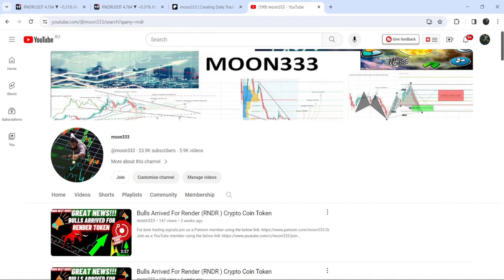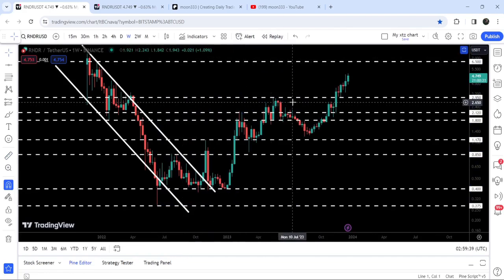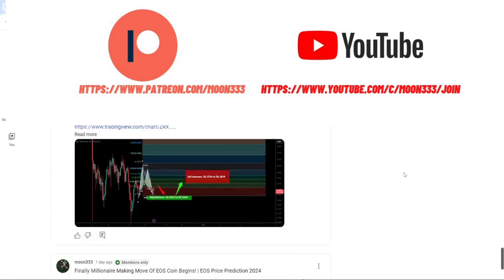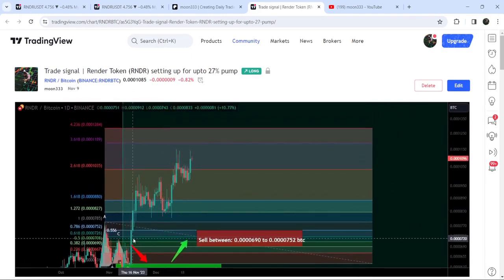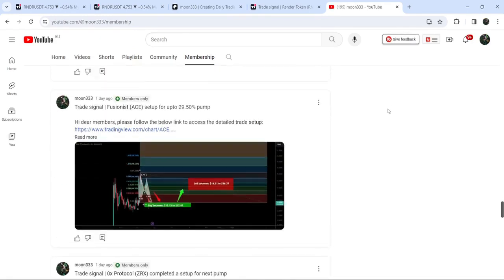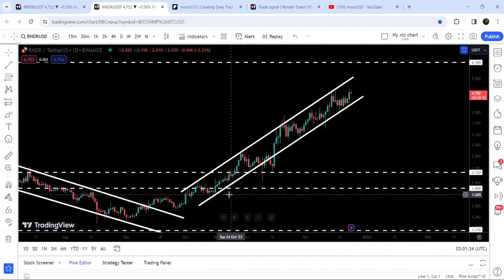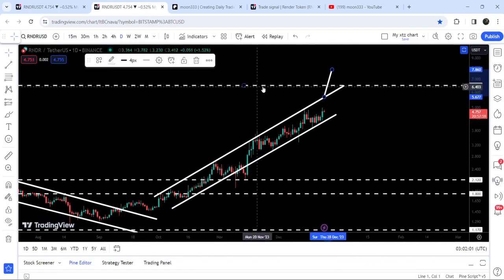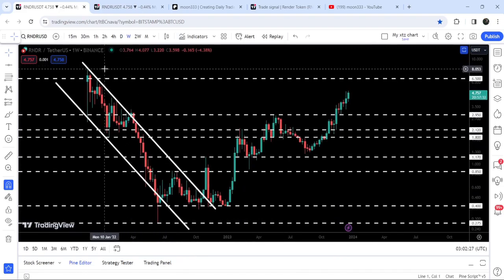Bulls Arrived For Render (RNDR) Crypto Coin Token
Or

Here is the report for the trading signals for the month of Nov, 2023: